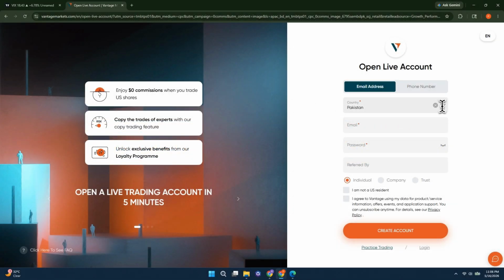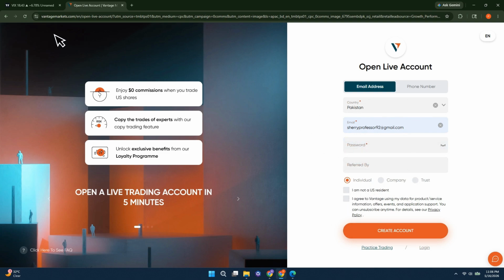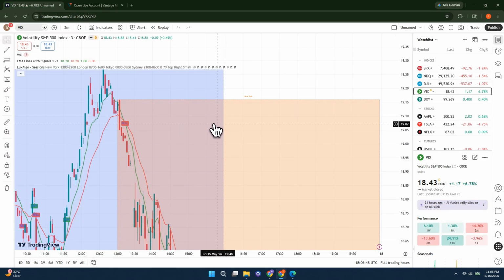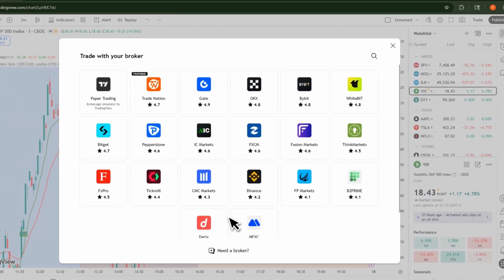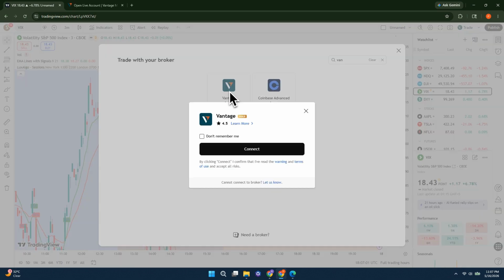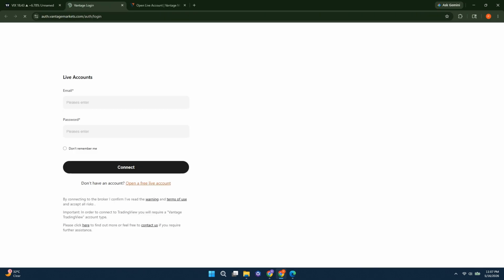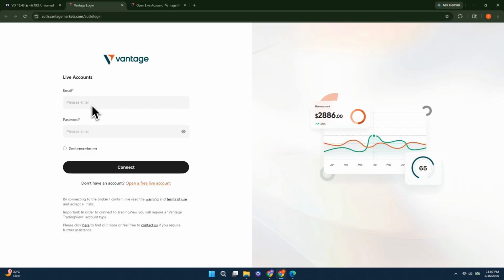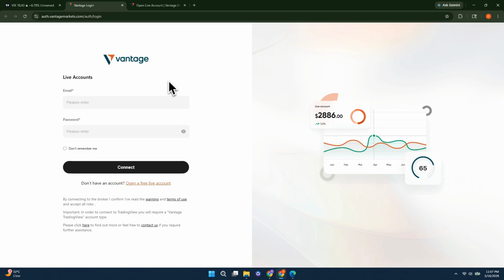How To Connect Vantage To TradingView (Step By Step)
Learn how to connect Vantage with TradingView in this simple step-by-step tutorial.
In this video, I’ll show you how to link your trading account, set up integration, and use TradingView charts for execution.
Follow these easy instructions to configure your broker, connect APIs (if available), and place trades efficiently.
This guide works for beginners who want to trade using TradingView with Vantage.